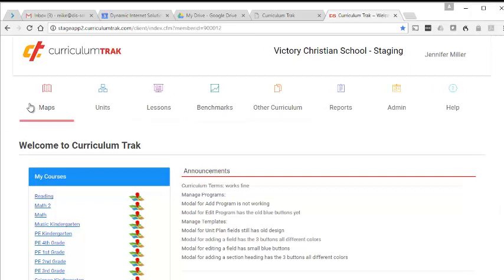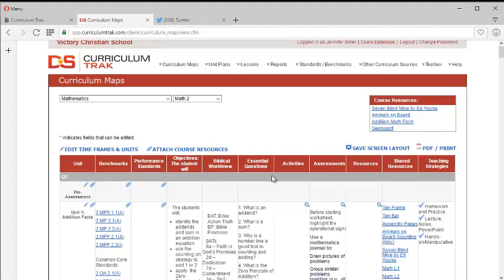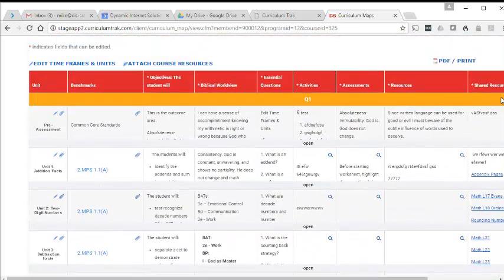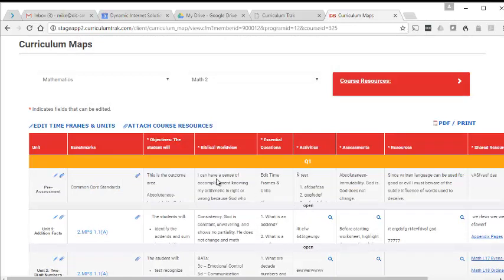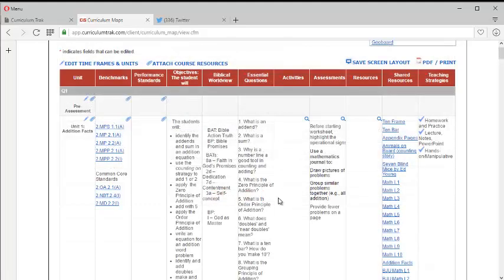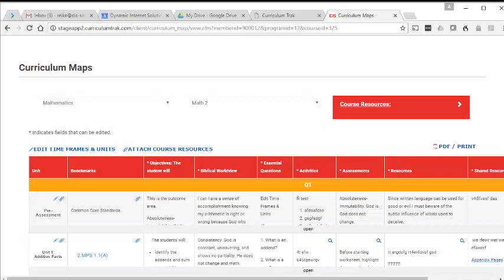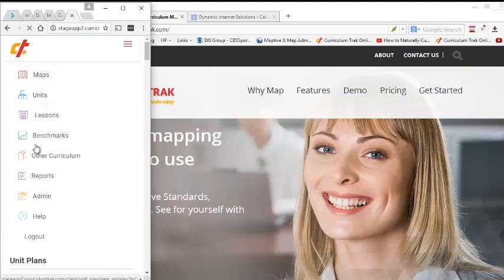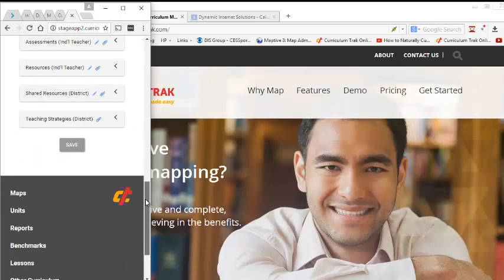Curriculum Trak 2.0 Sneak Preview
Curriculum Trak 2.0, a completely redesigned user interface based on the latest web design protocols, will be released on Monday, June 19, 2017. This update will include all of the same Curriculum Trak features you know and love, along with added functionality for phones and tablets, and an updated look and feel. For all of the details, click here.